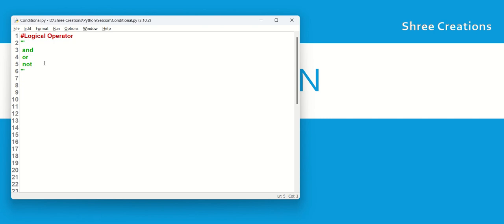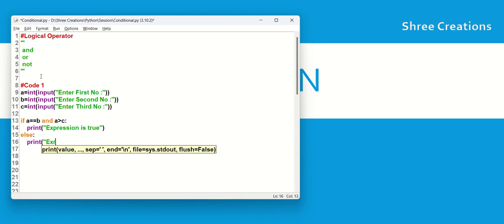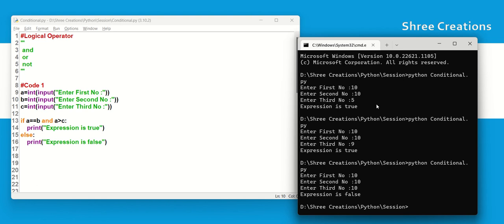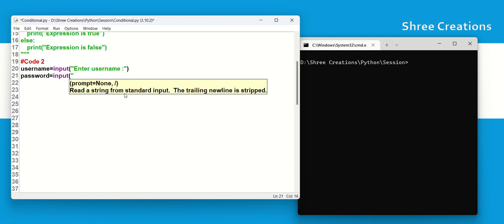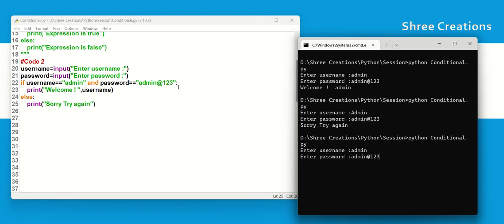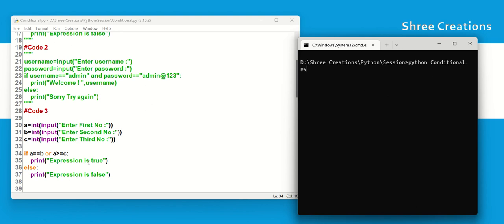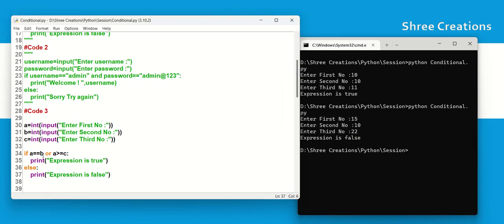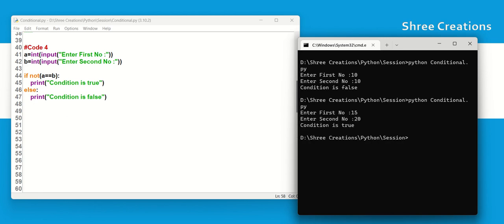About Logical Operator Using Python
Logical Operator  How to Using in Python? What are the logical operator?